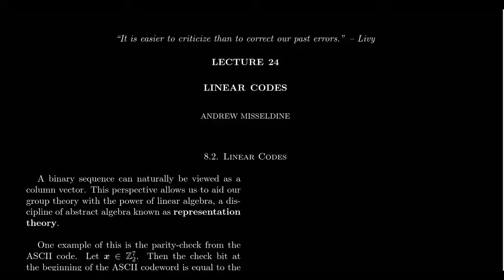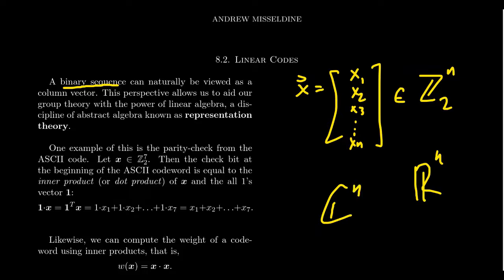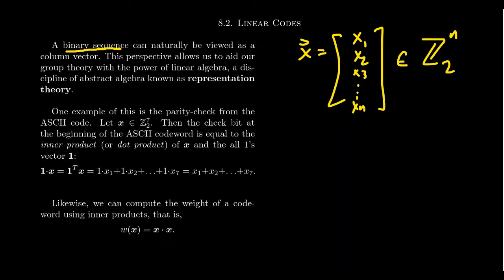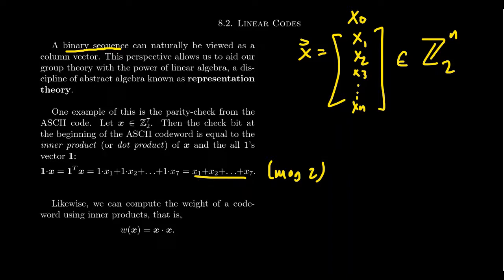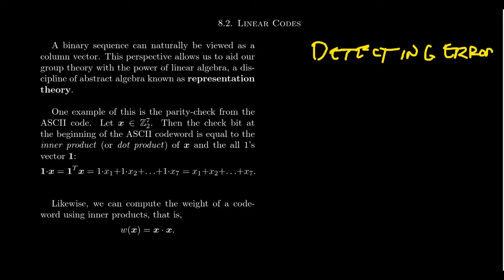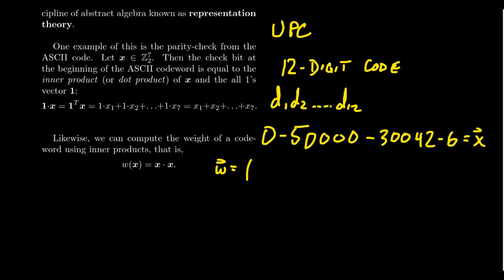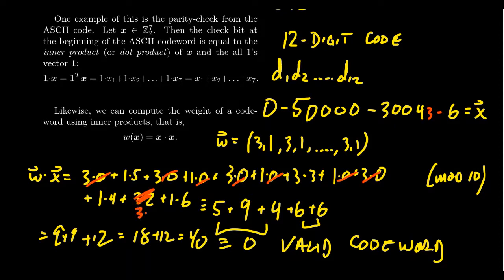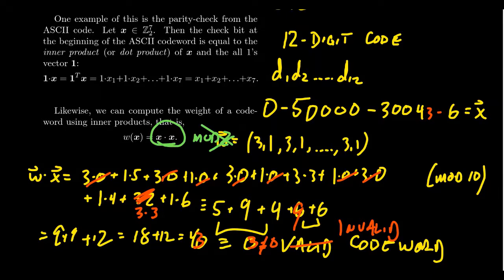Coding Theory and Linear Algebra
In this video, we explain the deep connection between coding theory and linear algebra, motivated by use of the dot product with error detection of codes. The viewer is encouraged to review important linear algebra concepts on the channel